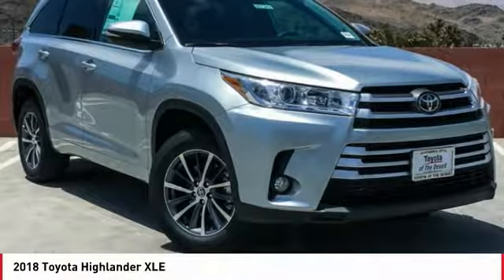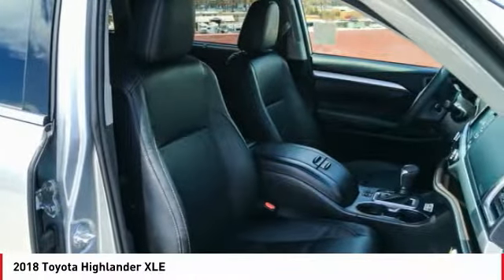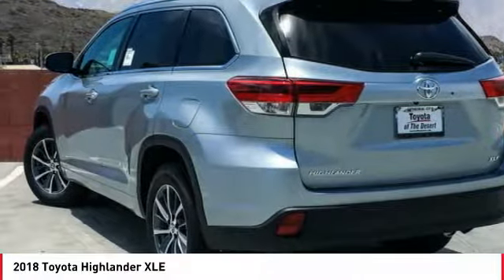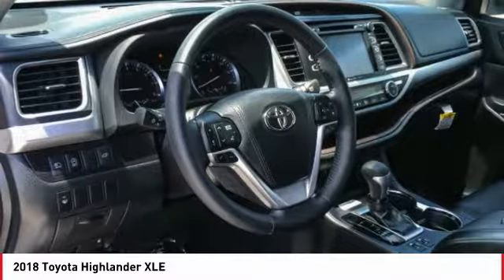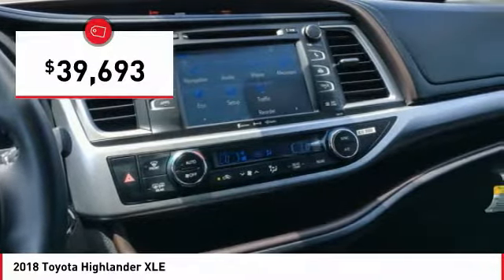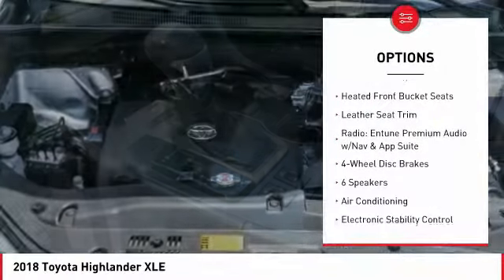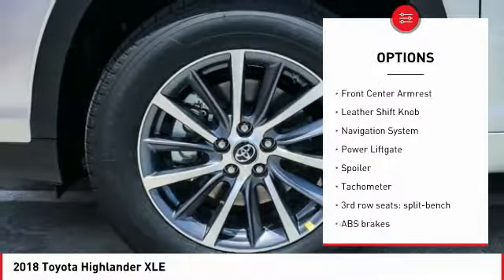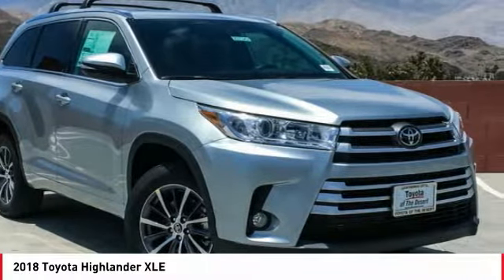2018 Toyota Highlander Cathedral City CA 237342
2018 Toyota Highlander XLE

Recent Arrival!brbr21/27mpgbrbrToyota of The Desert has one of the largest New Vehicle Showcase Rooms on the West Coast. We carry in-stock about 325 models to choose from and take great pride in bringing you a beautiful state-of-the-art, ultra-modern location. In Addition, our inventory is protected from the desert elements such as sand, wind and sun in a shaded multi-level structure until you make your selection. We are one of only several dealerships in the Coachella Valley offering this extra level of protection of our vehicles. Featured Amenities include an oversized, highly interactive automobile showroom, All-new service drive reception area including three customer lounges. Parts and Accessories Boutique, TV, reading area, Tranquil study area with wifi throughout and high speed internet terminals. Young person's play/activity center with video and reading material. Complimentary snack booth with gourmet hot beverage machine. New Vehicle Delivery Center with trained delivery specialists knowledgeable in vehicle systems setup and customization. (E.G., Bluetooth Technology, Audio Streaming Apps, Navigation GPS, etc) Easy and flexible vehicle delivery process. Expedited and assisted document execution, home or work delivery, non-local vehicle delivery assistance (fees may apply and where allowable by law.)brbr2018 Toyota Highlander XLEbrbrbr**ADVERTISED PRICES DO NOT INCLUDE ANY DEALER INSTALLED OPTIONS AND AD PRICES EXCLUDE LEASES**brOur sales staff is non-commission! That means were interested in helping to find the right vehicle for you, regardless of price. Price does not include Taxes, Tags, Title, and Licensing Fee. Price includes: $1,000 - TMS Customer Cash - LA. Exp. 07/09/2018